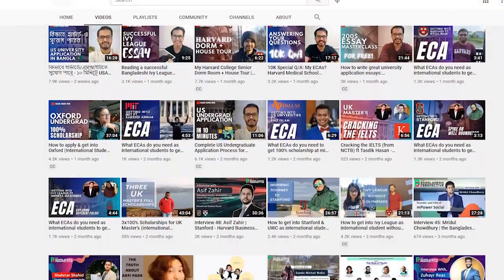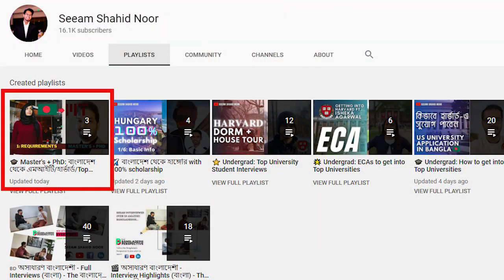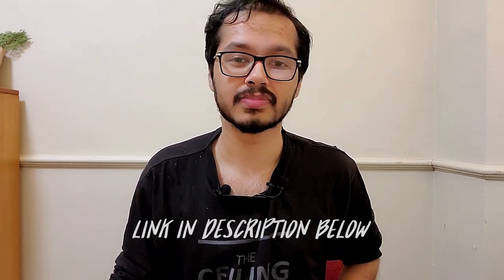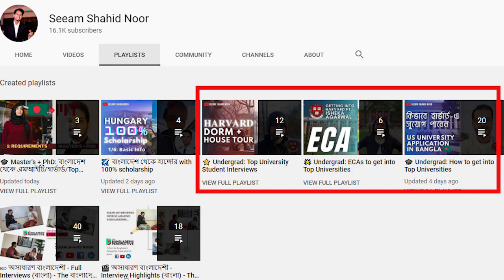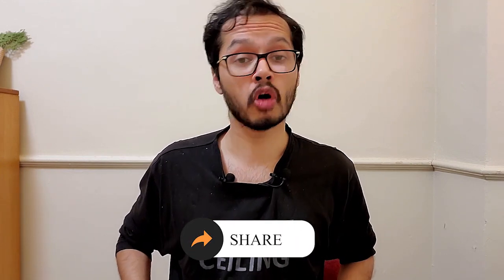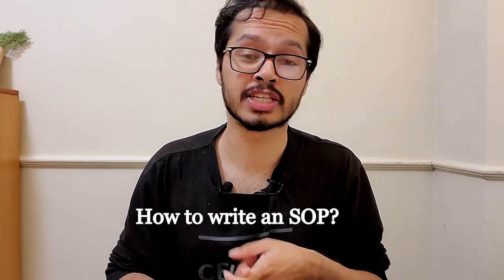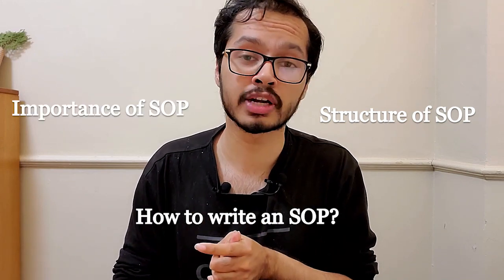Statement of Purpose (SOP) | বাংলাদেশ থেকে Top University for Master's & PhD | Part 5/9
This video will cover what is a statement of purpose (SOP), what is the idea structure, how important is it, and how to write them. Playlist on: বাংলাদেশে Undergrad করে কিভাবে এমআইটি/হার্ভার্ড এর মত Top University-তে Master's + PhD এর জন্য যাবেন.

🕒 Timestamps:
00:00 - Intro
00:25 - Topics Covered
01:18 - How much time should you take?
01:37 - Why do you want to do grad school
02:26 - Which professors do you want to work with
05:10 - Importance of Proofreading
07:52 - Structure of a SOP
09:20 - How to target professors
11:05 - How & why to get essays proofread